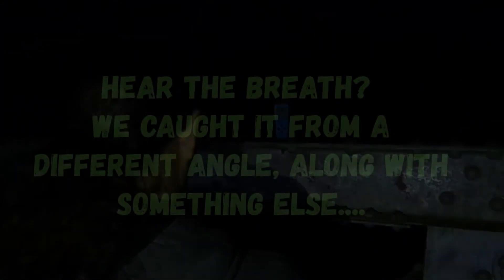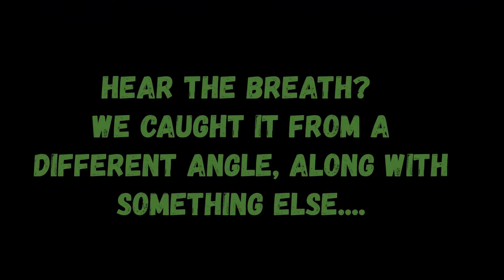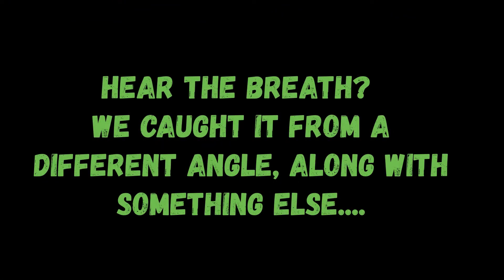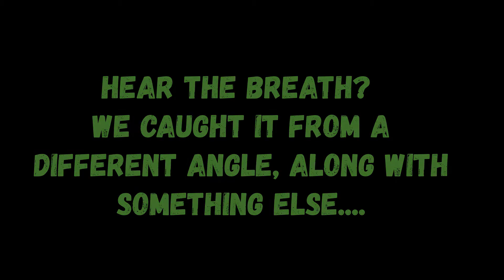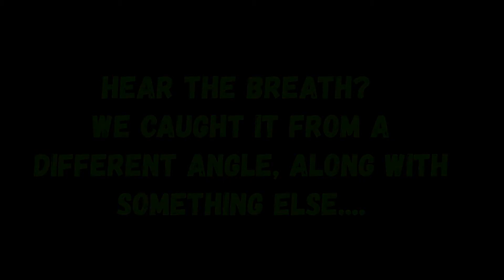Crybaby Bridge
The team explored deeper into Cemetery Mountain in Ironton, near Munford, Alabama.